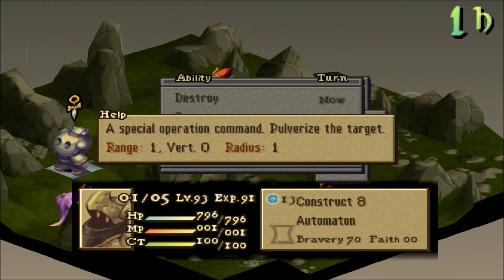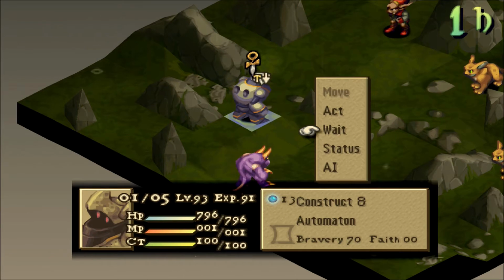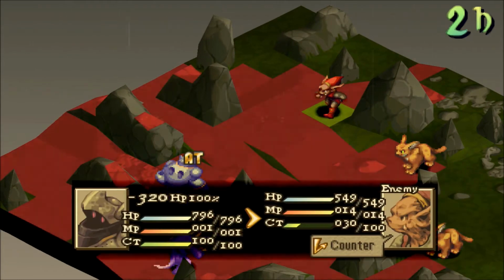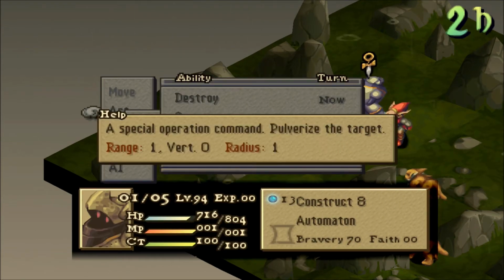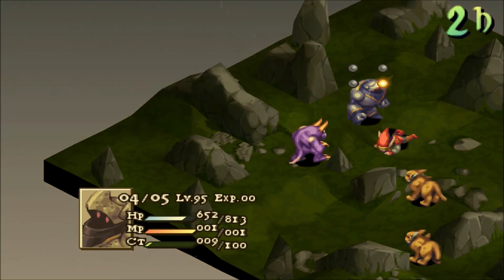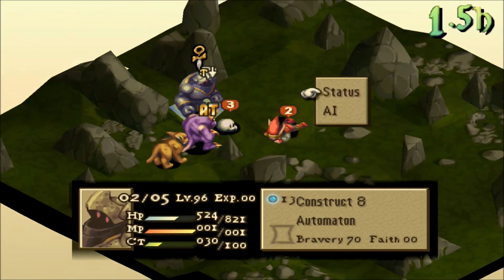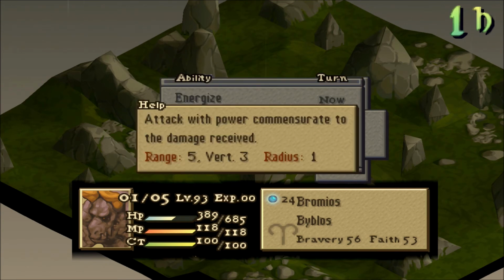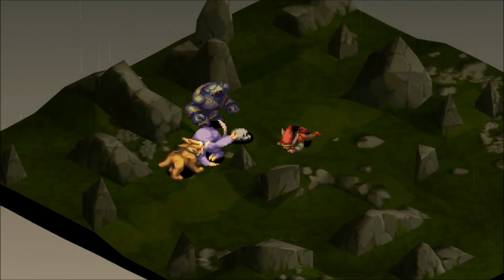Final Fantasy Tactics War of the Lions CONSTRUCT 8 and BYBLOS break down